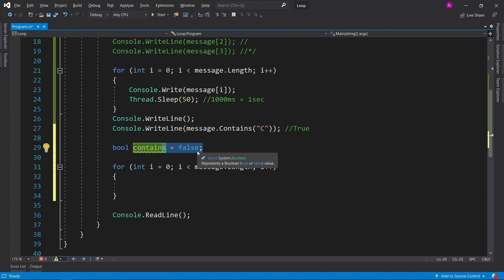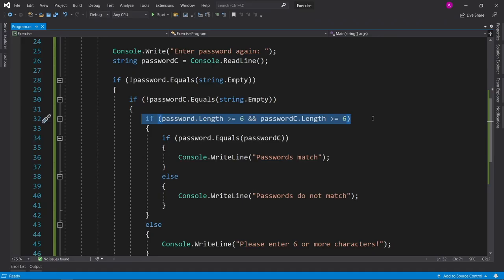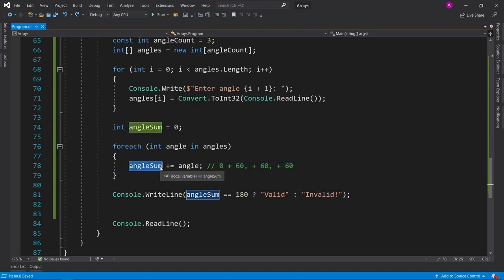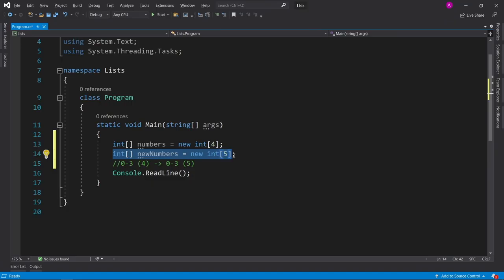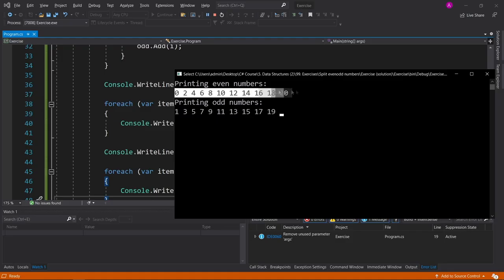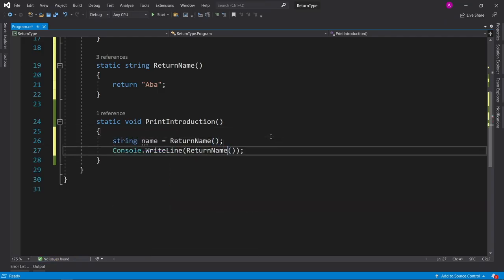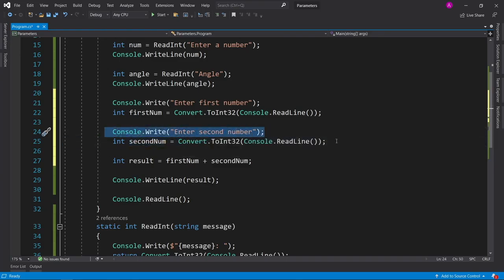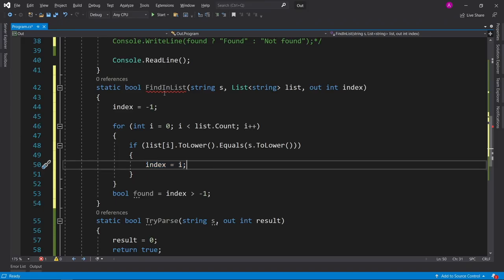Learn C Full Course with Mini Projects 02 45 43 636 05 31 27 272 seg2FirstChapter